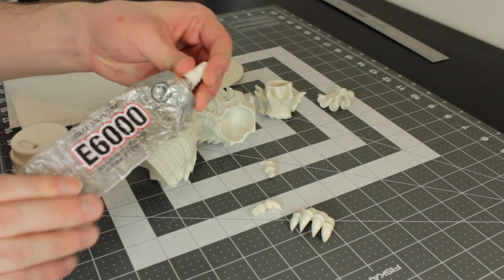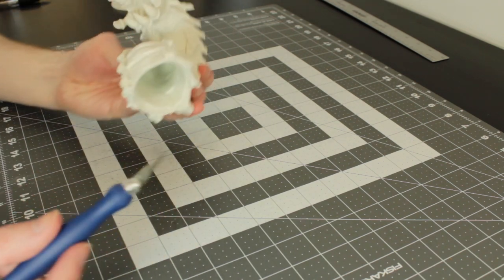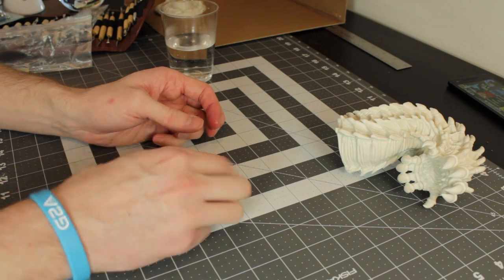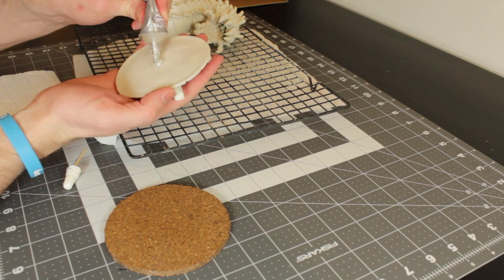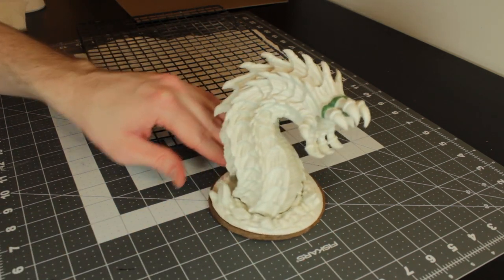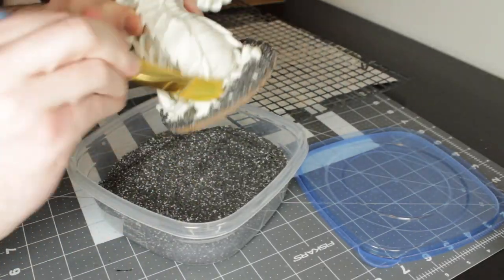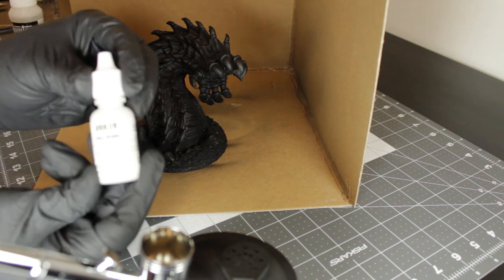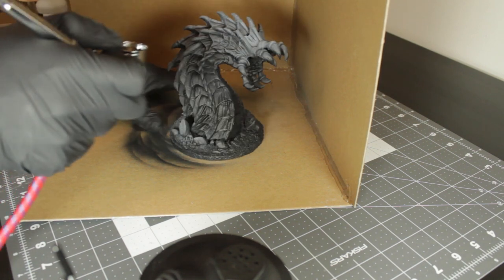PAINTING GOREMAW THE GREAT WORM - Part 1 - Hall Of Craft (EP06)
Hello Friends! Welcome back to the Hall of Craft. Today I am setting up Goremaw the great worm to be painted. This includes basing, gap-filling, mold-line removing, and priming.

Join me tomorrow for part two, and I will show you how i give him a pretty solid paint job.